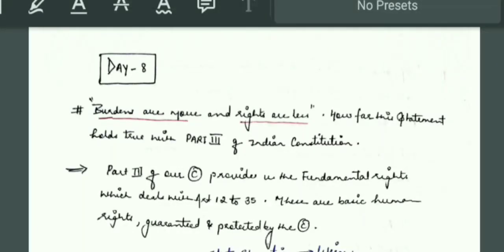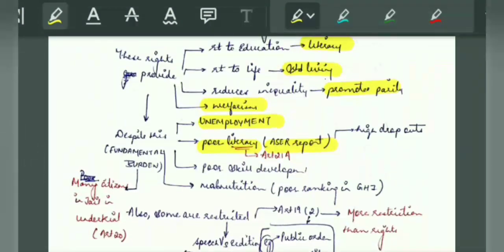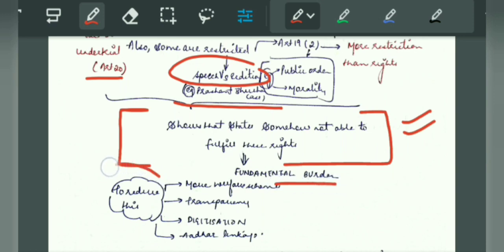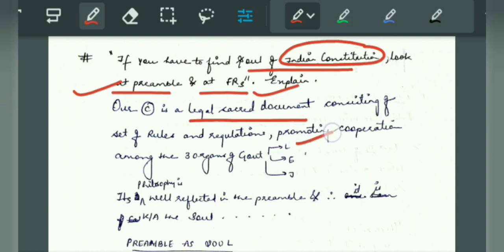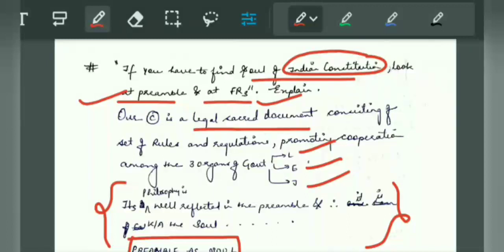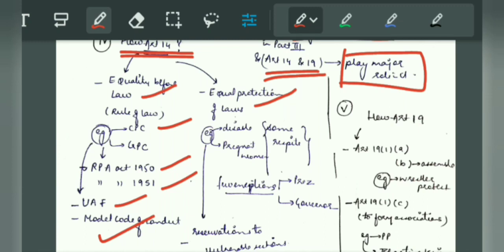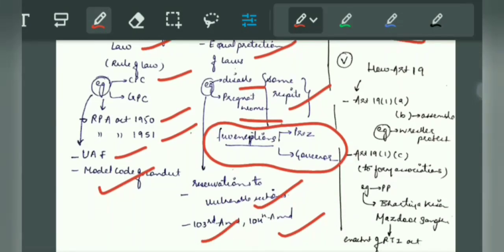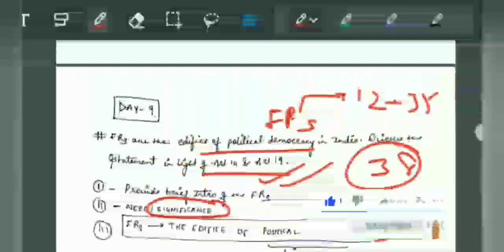DAY 8 & 9 ANSWER WRITING || WARRIOR BATCH || 69TH BPSC MAINS